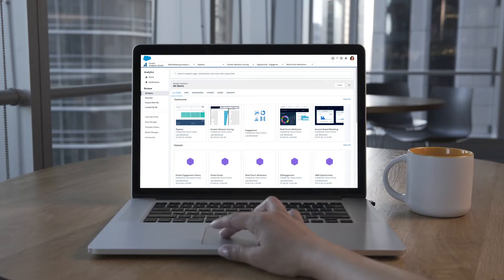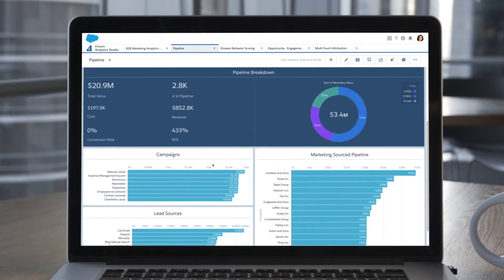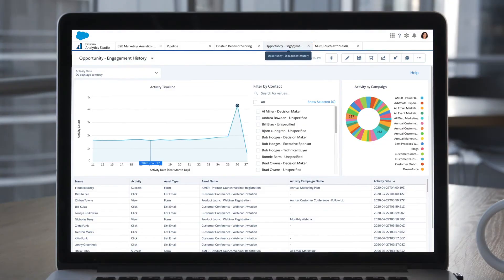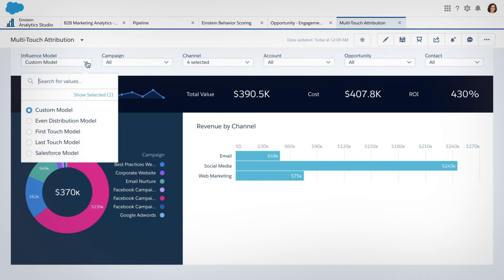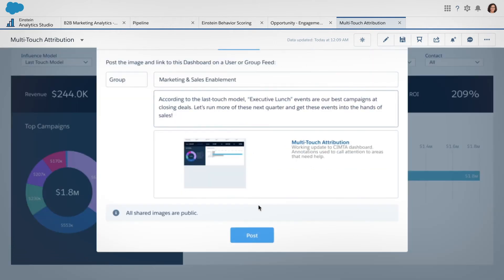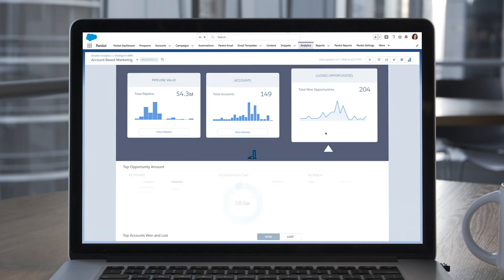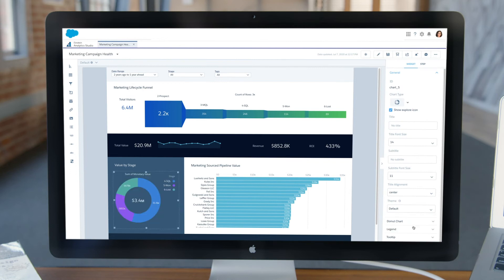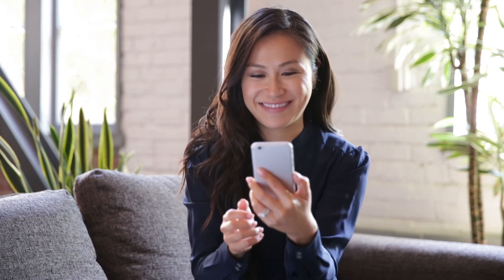Salesforce B2B Marketing Analytics Demo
With B2B Marketing Analytics, you can see the impact of your marketing, without needing a data scientist.